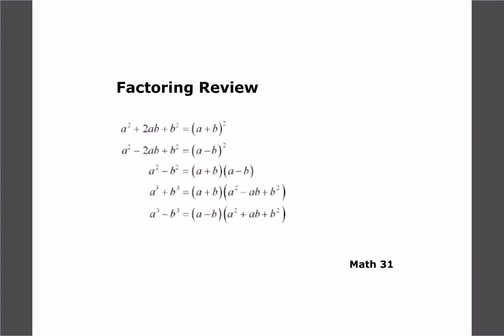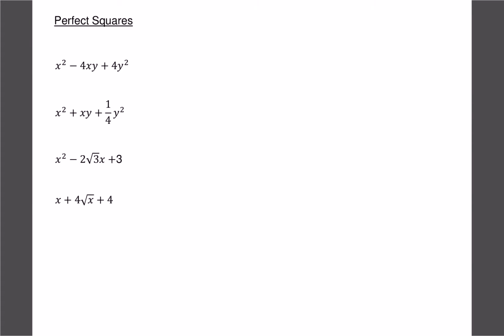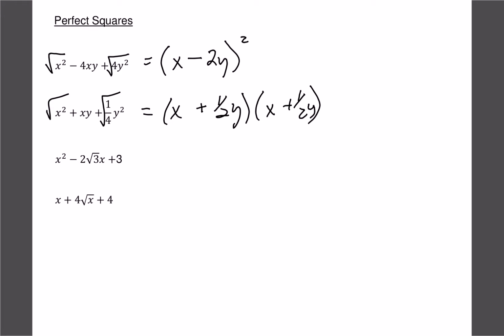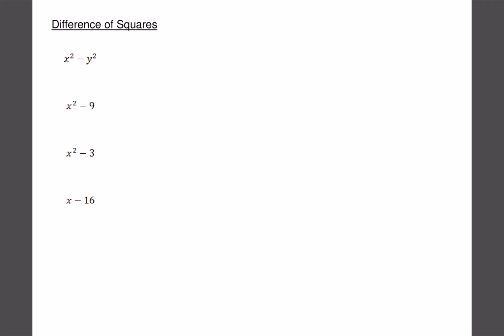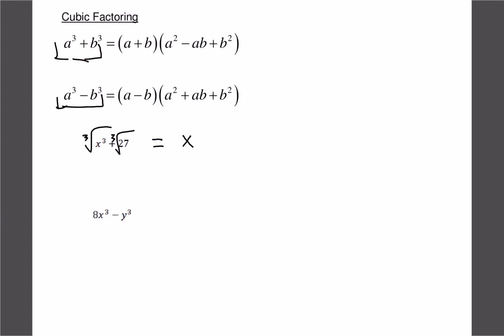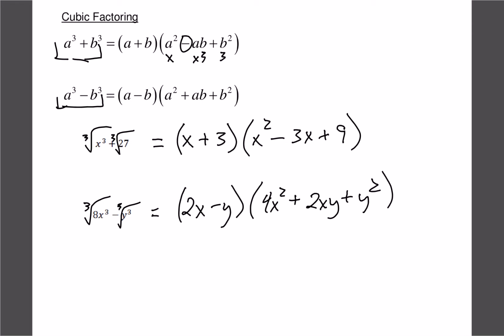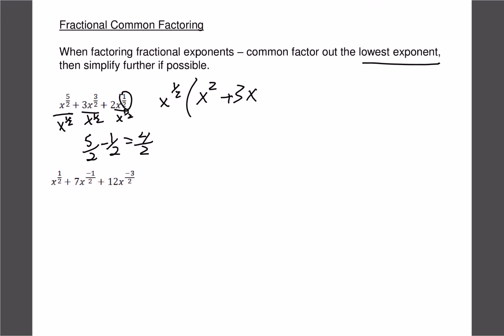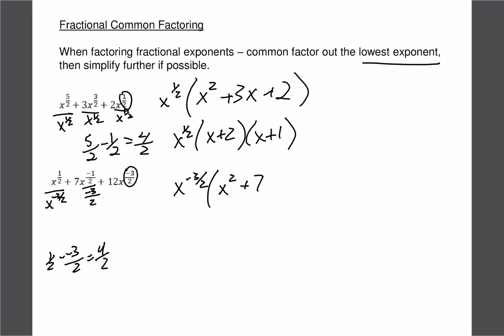Math 31: 1.1 Factoring Review